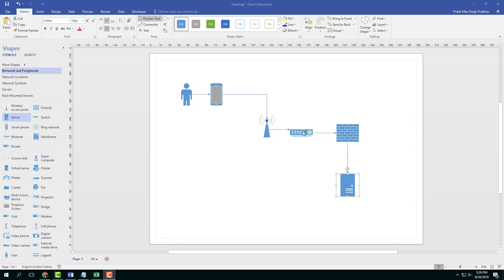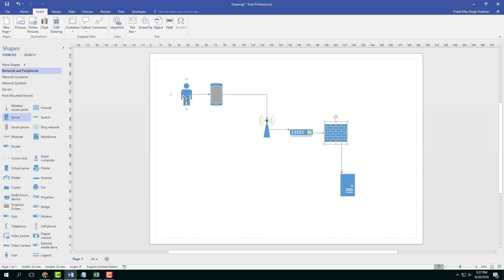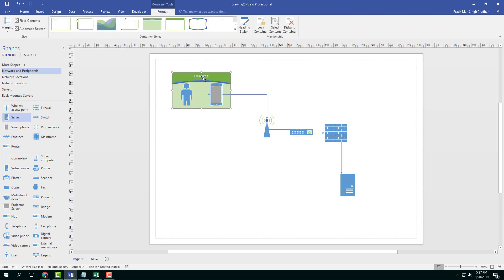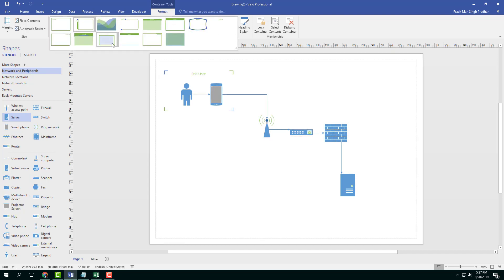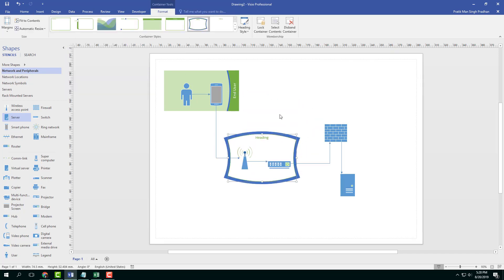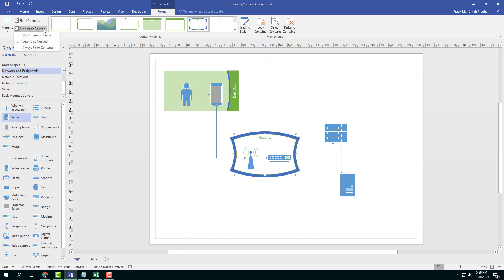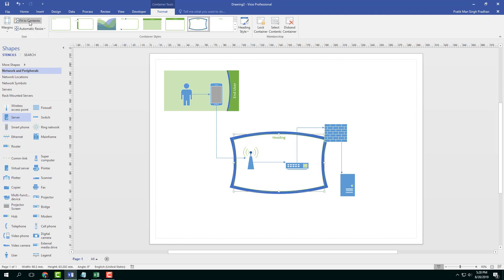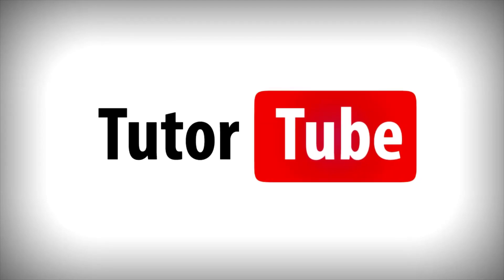MS Visio Tutorial - Lesson 17 - Containers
In this tutorial, we will be discussing about Containers in MS Visio.